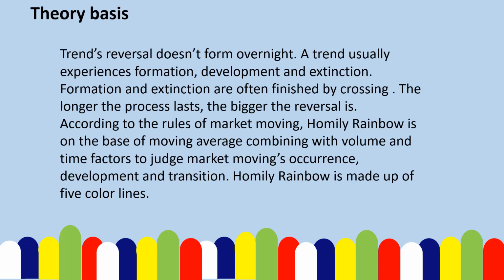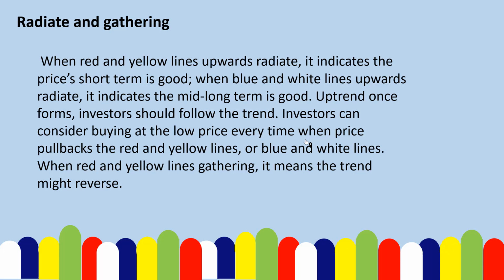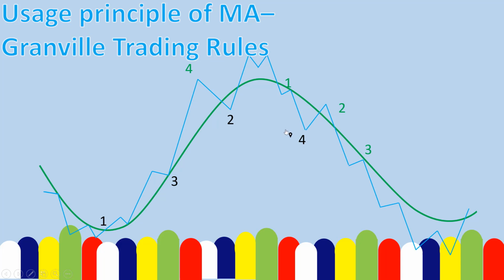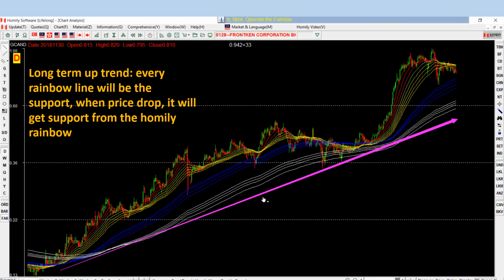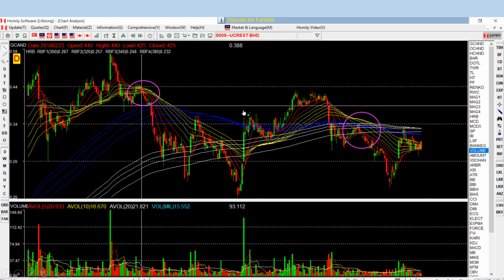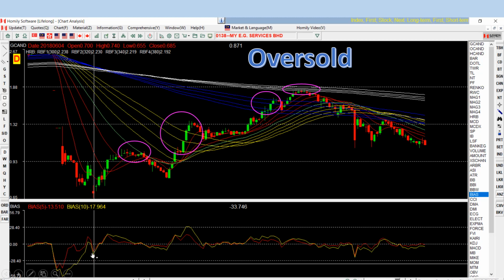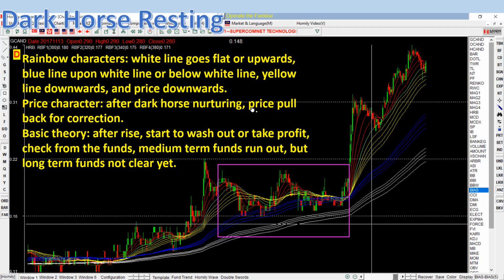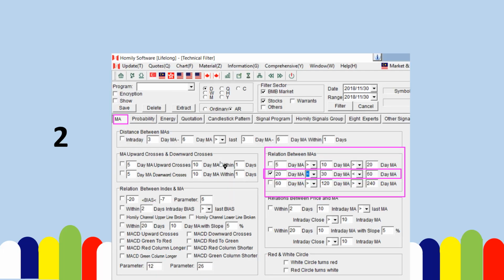Homily Rainbow usage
The largest characteristic of Homily Rainbow is to trace the general direction. It is suitable for the trend analysis of index and the trace of strong and bull stock.